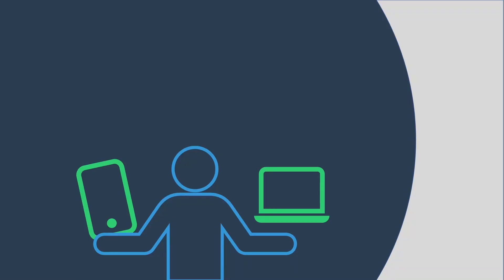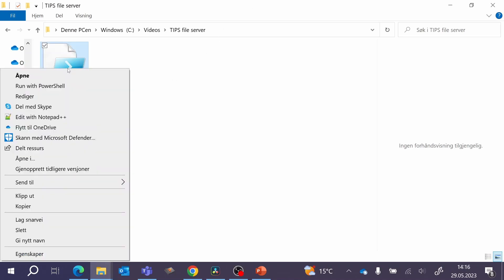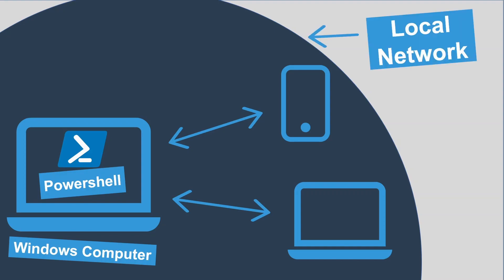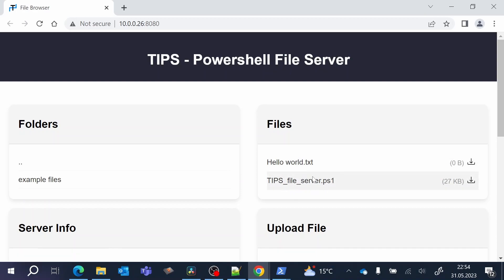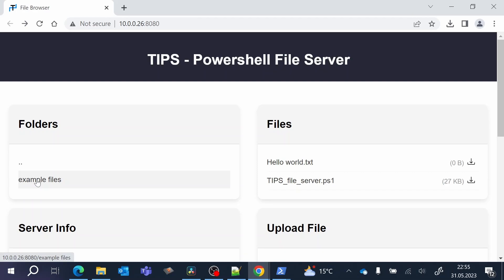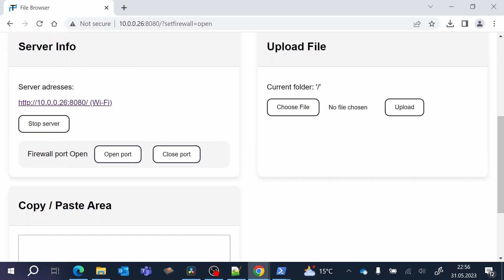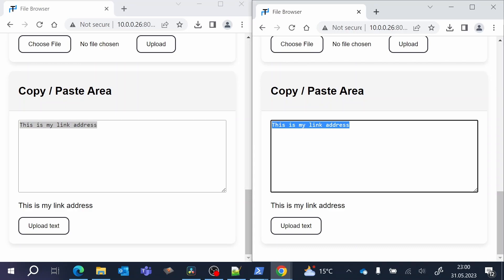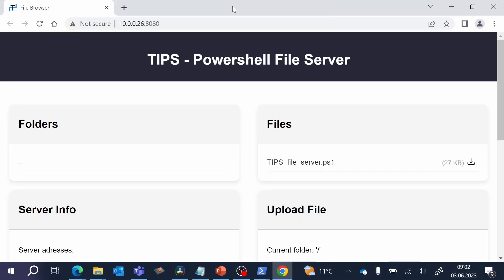Cross platform file transfer using web browser!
With a simple script on your computer, you can transfer files to or from any type of device.